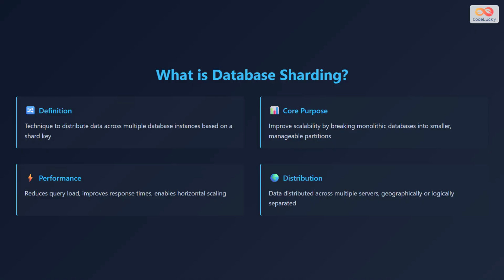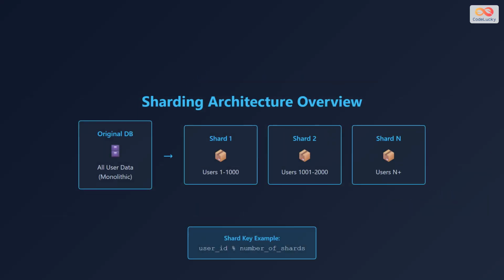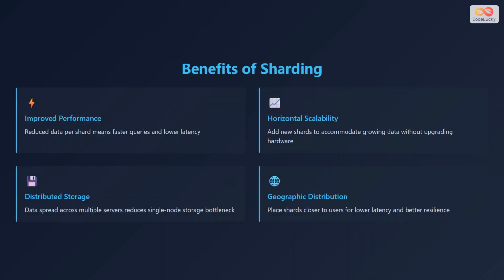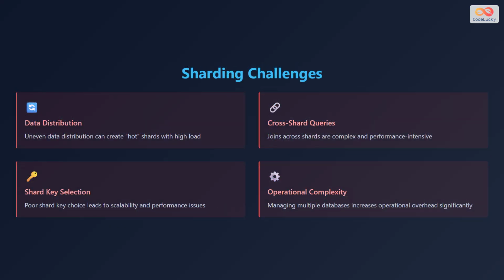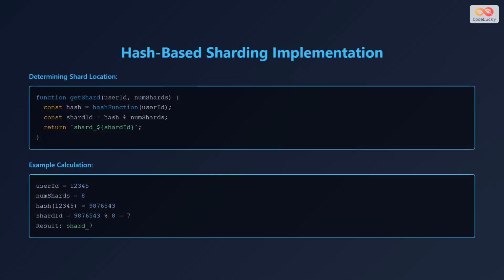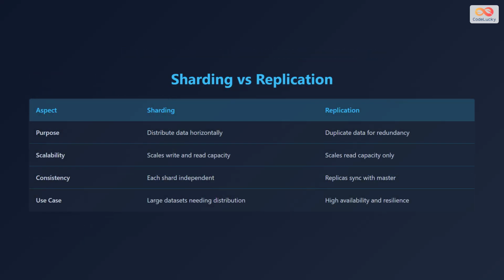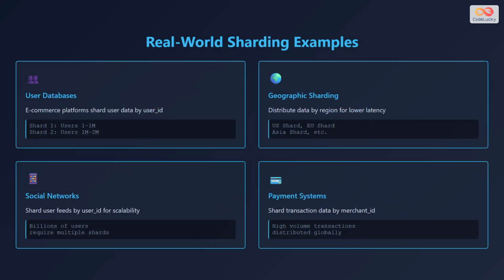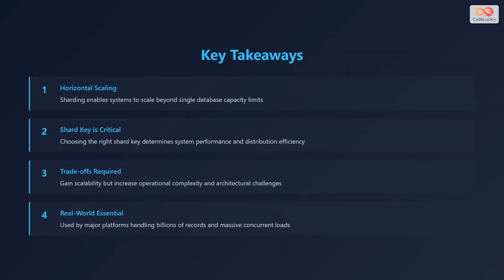Database Sharding Explained for Beginners: Horizontal Partitioning for Scale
🚀 Learn database sharding step by step in this beginner-friendly video on horizontal partitioning and scalability.

In this session, you will understand what database sharding is, why it is used, and how it helps large systems handle massive amounts of data and traffic. We walk through sharding architectures, shard keys, real-world use cases, and the difference between sharding and replication. Everything is explained in simple language so that even if you are new to distributed systems, you can follow along.

You will hear about range-based sharding, hash-based sharding, geographic sharding, and the main trade-offs and challenges, including cross-shard queries and operational complexity. By the end, you will have a clear mental model of how sharding works and when to consider it in system design.

🔥 Topics covered:
- What is database sharding
- Horizontal partitioning and scalability
- Sharding strategies and shard keys
- Sharding vs replication
- Real-world examples and key takeaways

Chapters:
00:00 - Database Sharding Explained
00:23 - What is Database Sharding?
00:55 - Sharding Architecture Overview
01:26 - Sharding Strategies
02:04 - Benefits of Sharding
02:40 - Sharding Challenges
03:20 - Hash-Based Sharding Implementation
04:02 - Sharding vs Replication
04:40 - Real-World Sharding Examples
05:21 - Key Takeaways
05:59 - Outro